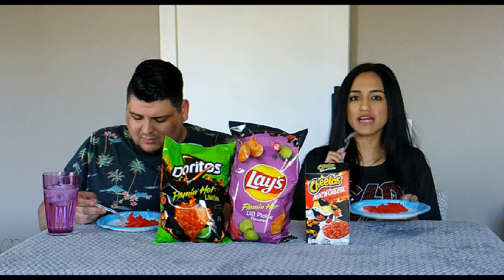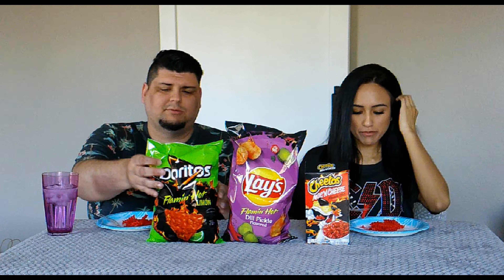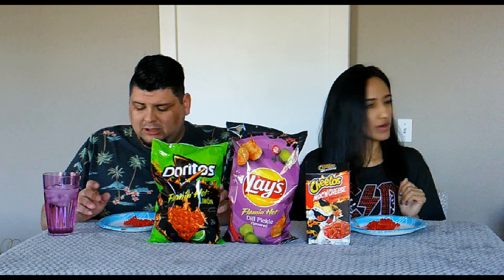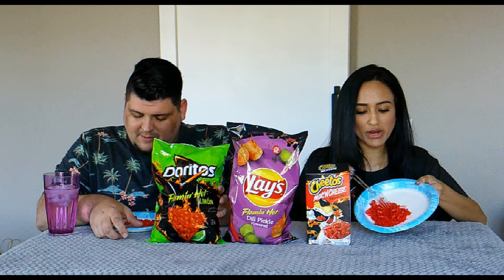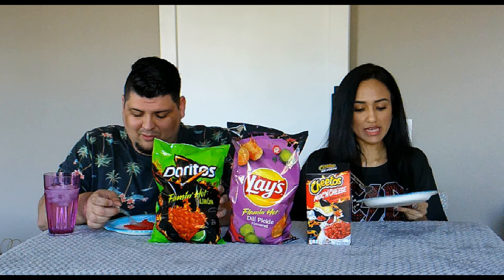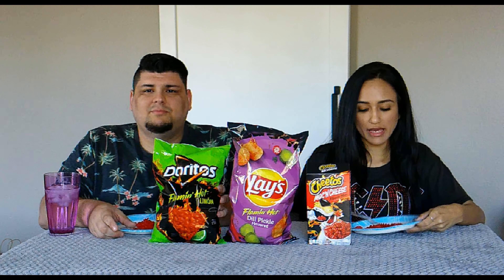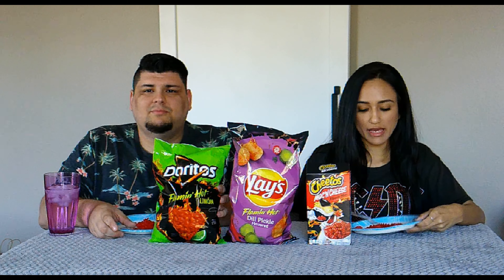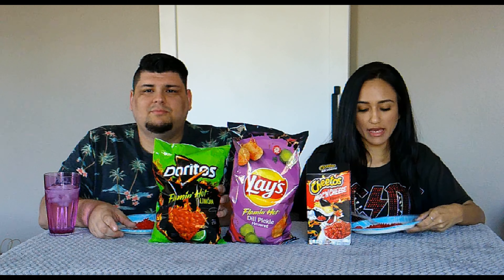Flamin' Hot!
In this snackment Big Mike & Kiki try out Flamin' Hot products! We've got some hot mac n' cheese, lays & other great "snax" to set your taste buds a flame! Keep on snackin'!